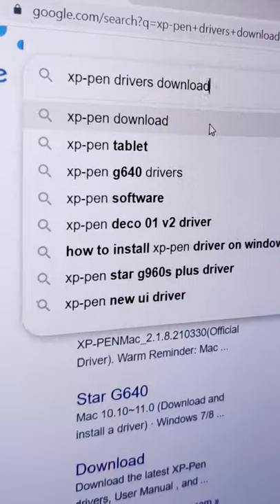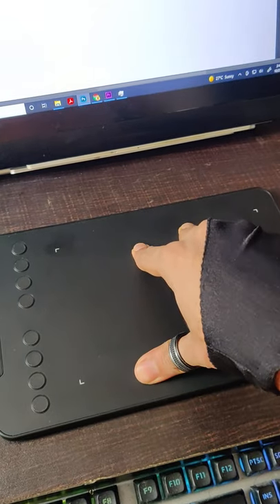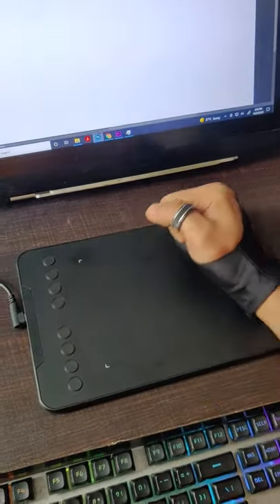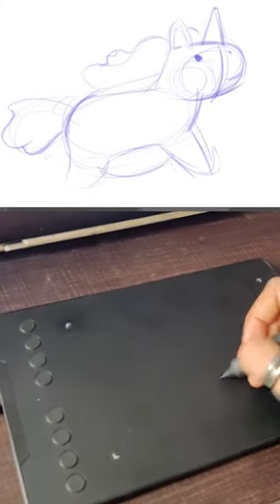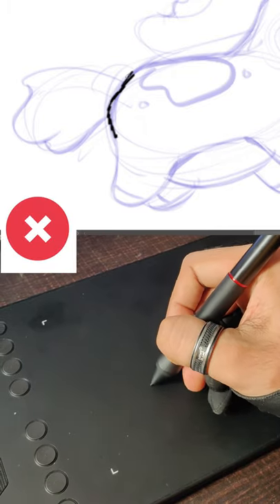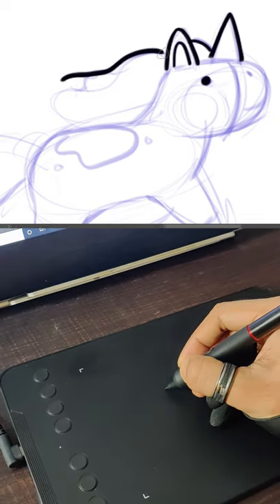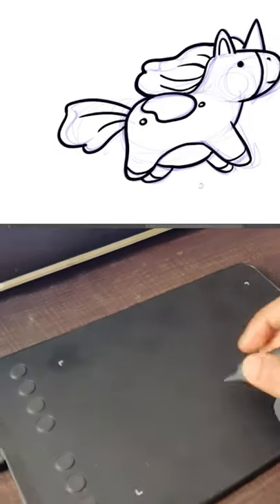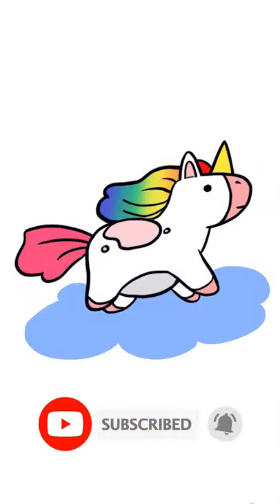Simple Illustration Using Drawing Tablet | Feat XP Pen Deco Mini 7 | Artma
Hello Army,  showing you the process of creating a simple doodle.
You can check out some full process streams that we have on the channel to learn more digital painting techniques using drawing tablets.

If you'd like to buy a drawing tablet XP Pen is running a promotion this Diwali, go ahead and check it out

Links to digital painting tutorial videos are below. Happy Painting!!